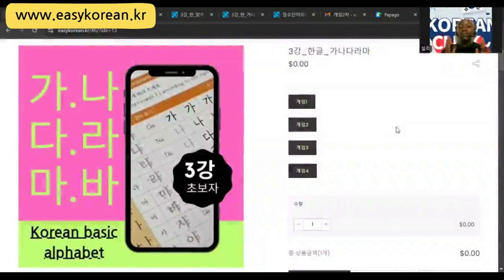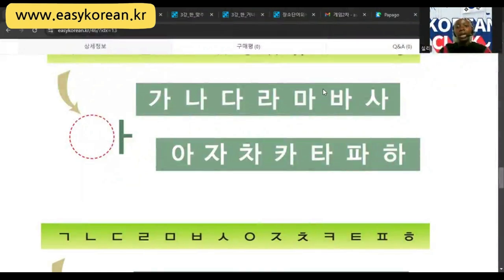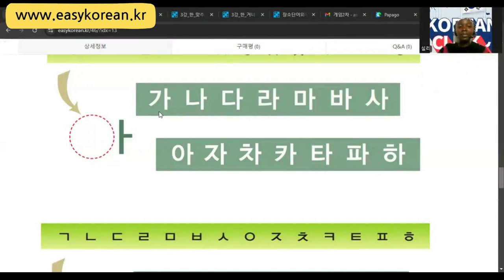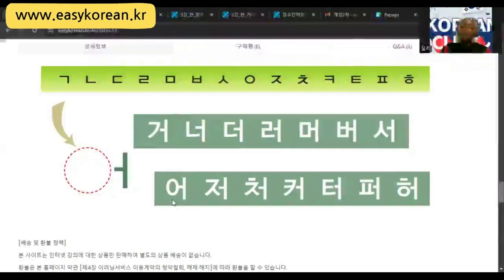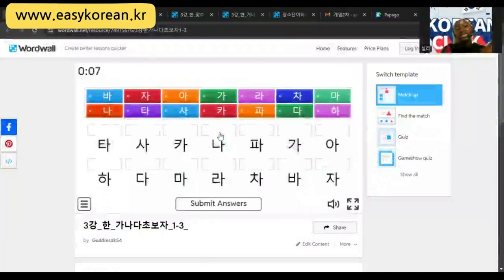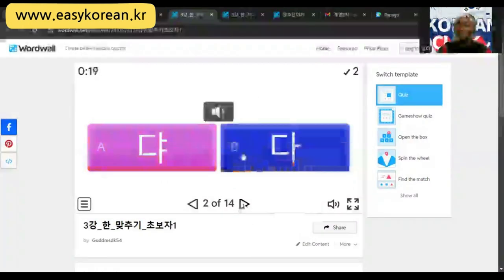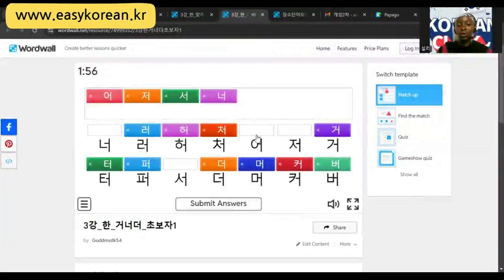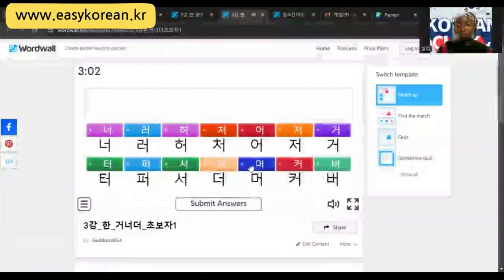Lesson 3] Learn the Korean alphabet in English version "가, 나, 다, 라"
Korean Click is an educational institute that provides easy and fun Korean speaking training to foreigners around the world. If you have had a hard time learning Korean, Korean Click will help you.